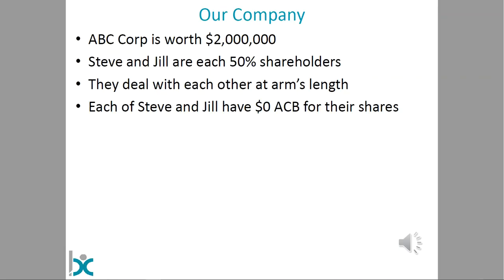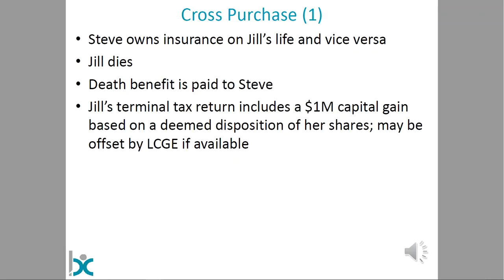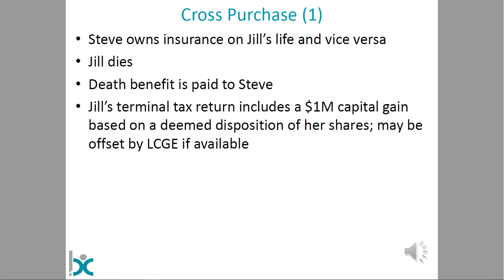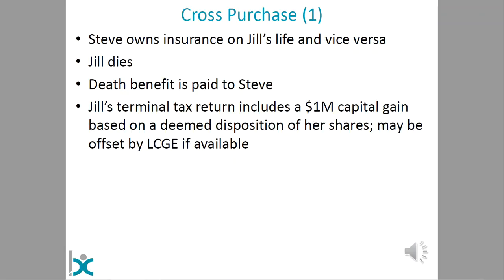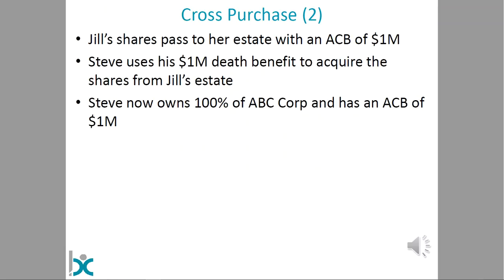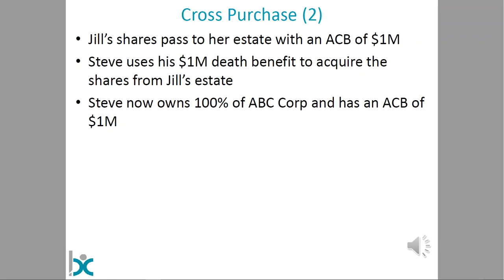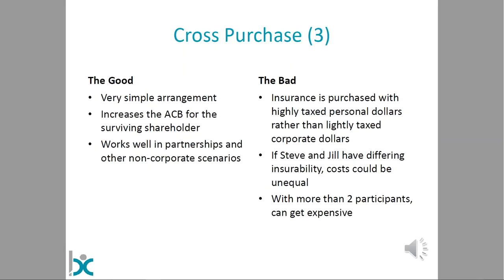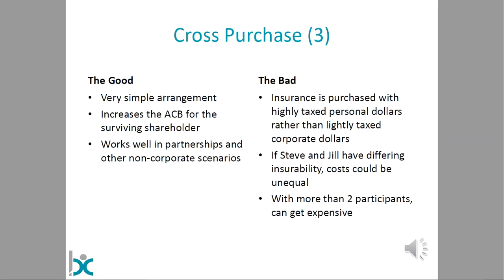Buy Sell Arrangments 2 - Cross Purchase